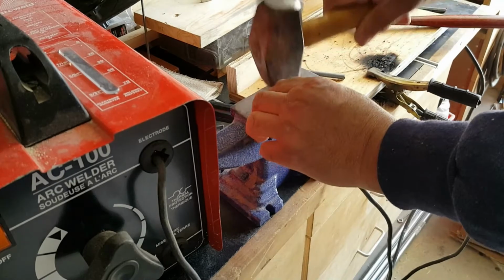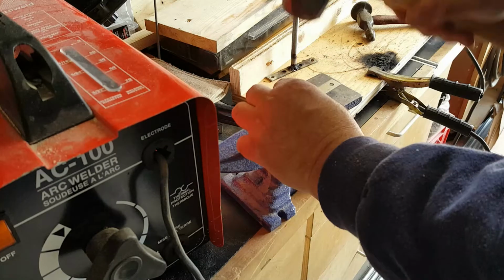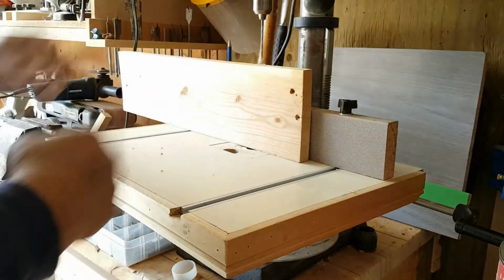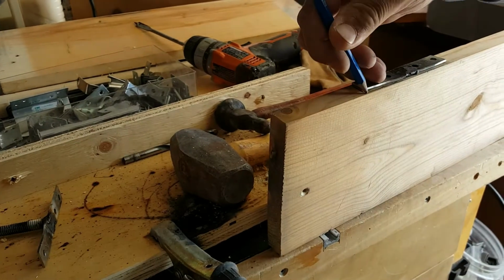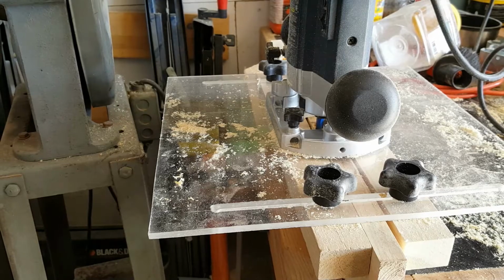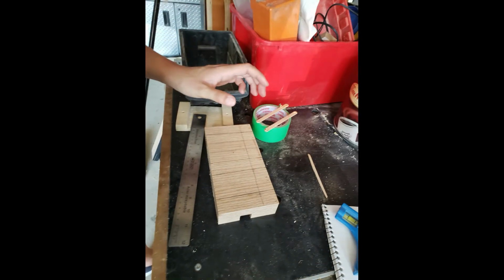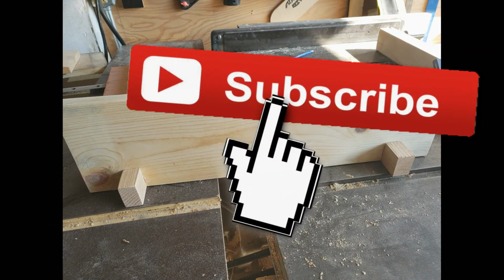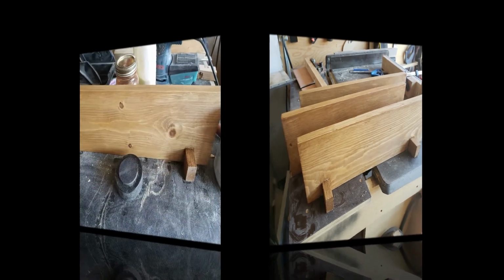Floating shelves two methods that are easy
One method is with welding two pieces of metal together to make a "T" shape and the other is with wood and a daddo grooved to slide over the shelf with a hole on back to hang.